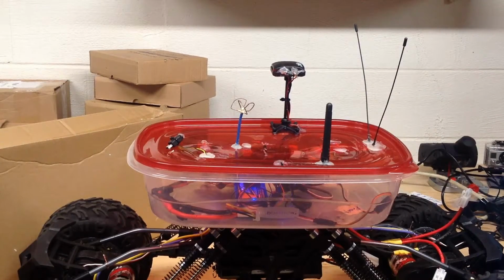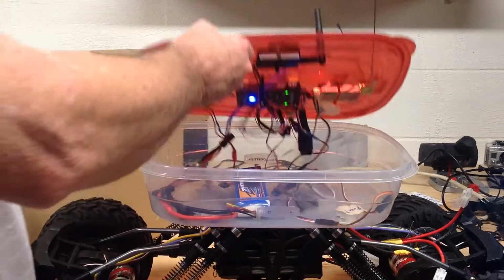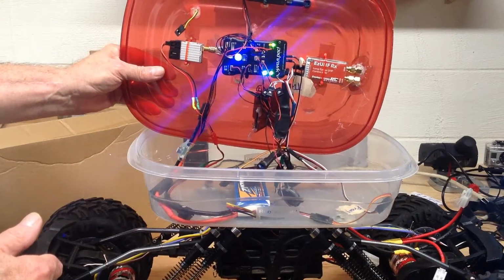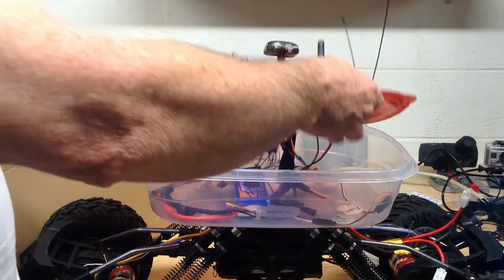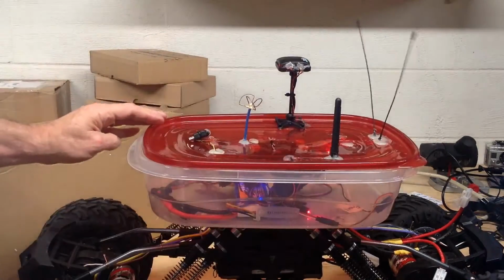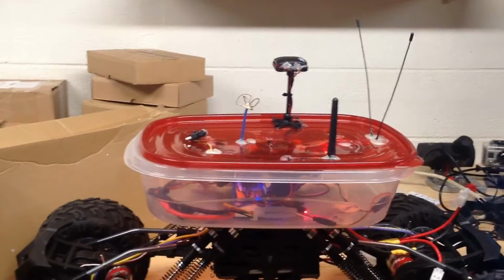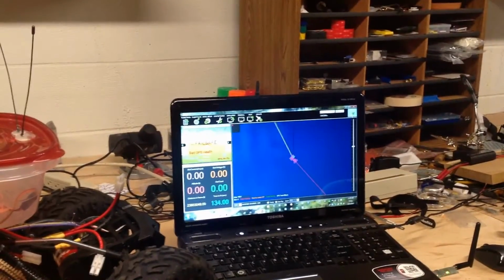Pixhawk Based Rover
Rover for AVC competition